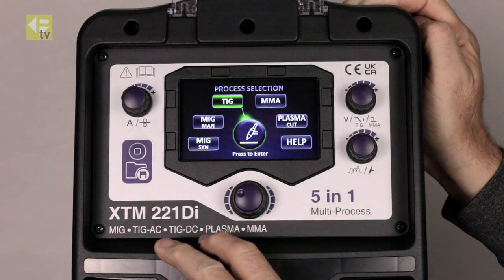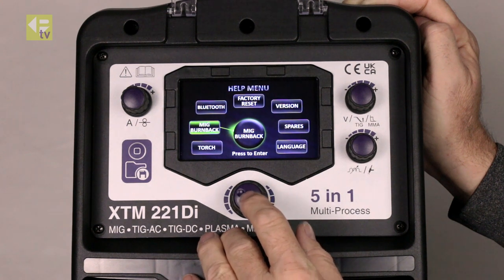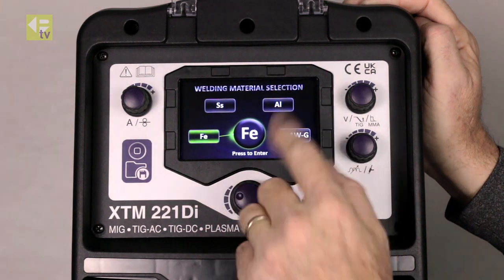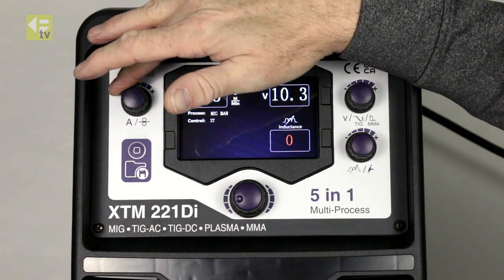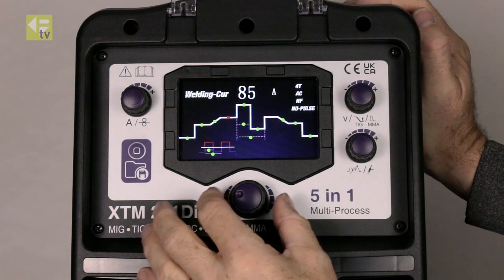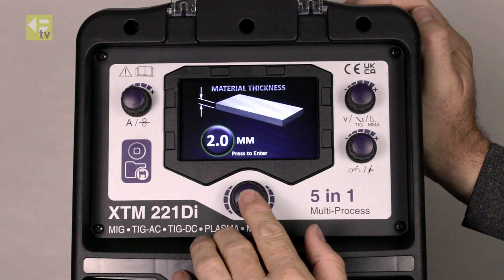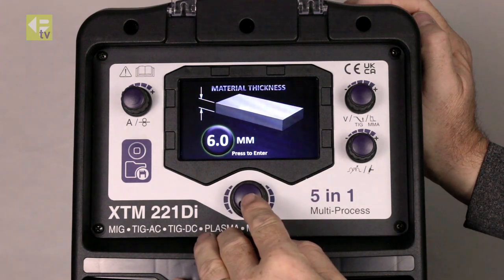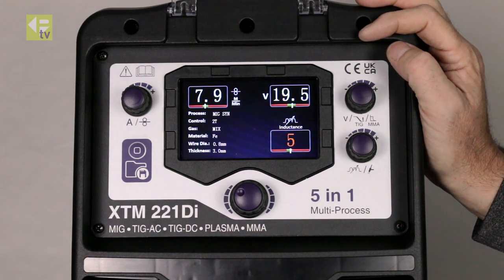XTM 221Di User Interface Functions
The XTM 221Di MIG Inverter is ideal for the welding of Steels, Stainless Steels and Aluminium using the MIG, AC TIG, DC TIG and MMA processes, and cutting and gouging using the Plasma process. The machine uses auto polarity switching so there is no need to change the work lead connections on the front of the machine. Instant swapping between the PLASMA, MIG & TIG processes with one touch of the torch trigger makes it well suited to multi process workshops. The multi-language digital user interface rapidly gets you to the correct machine setting with minimal process knowledge, on site or in the workshop.

KEY FEATURES
► Large High Quality Colour Screen
► Multi-Language Easy to Follow Digital Interface
► HF Start Pulse TIG Function for Superior Arc Control
► Rapid Synergic Setup for MIG, TIG, MMA, PLASMA
► Dual Voltage 110 / 230V
► Wireless Option

Hit Parweld up on Instagram

for more tutorials, product updates, events and offers!